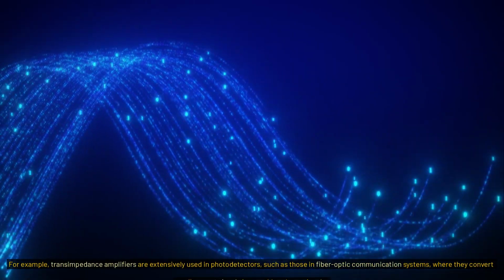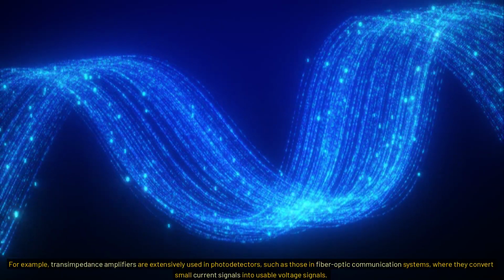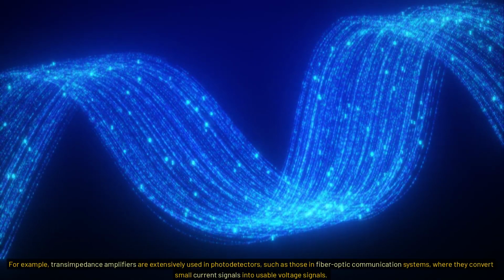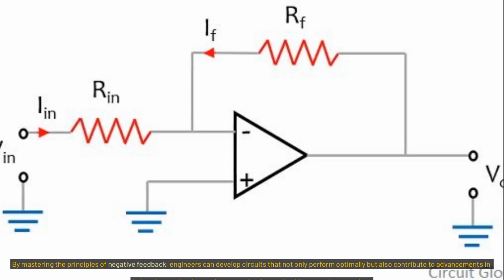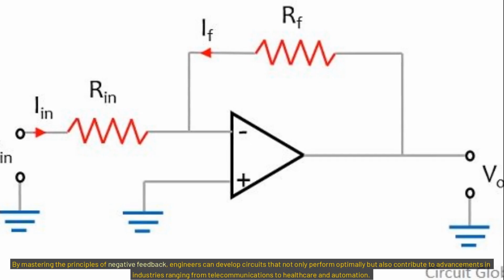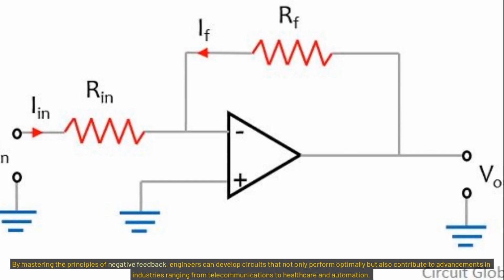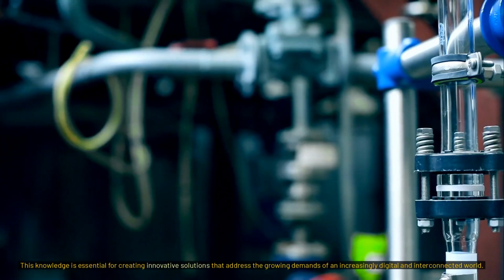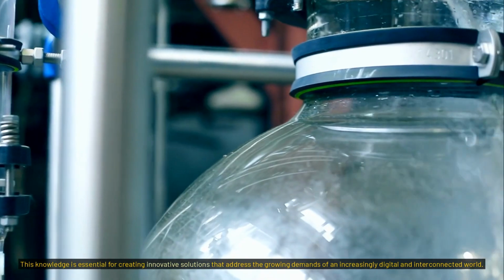Chapter 11: Feedback Amplifiers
This chapter covers the principles and applications of negative feedback in amplifiers. You’ll learn about the fundamental structure of negative-feedback amplifiers and how they enhance performance by stabilizing gain, reducing distortion, minimizing noise, and extending bandwidth. The chapter also explores different feedback topologies suitable for various amplifier types and provides an intuitive approach to analyzing feedback circuits. Additionally, it addresses the potential instability caused by feedback and how to design circuits for stable operation. By the end, you’ll have a solid understanding of how negative feedback shapes modern electronic circuits for improved reliability and precision.